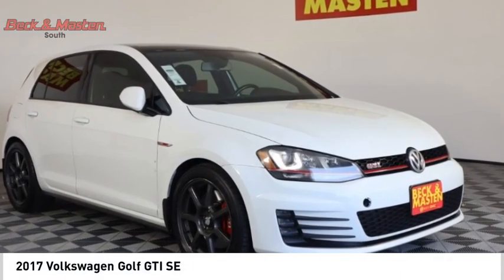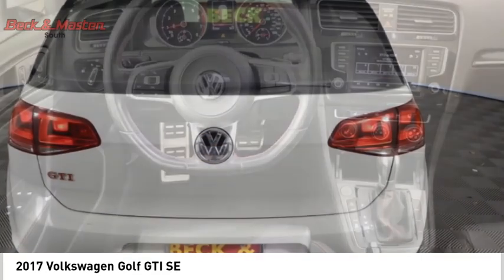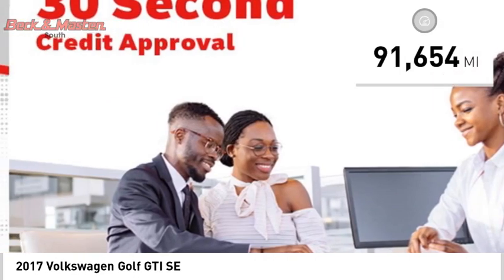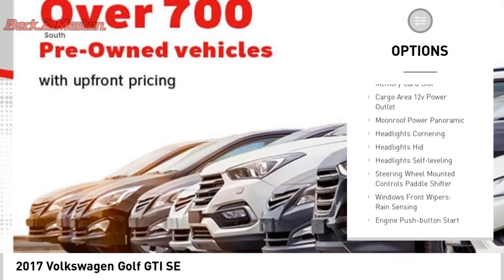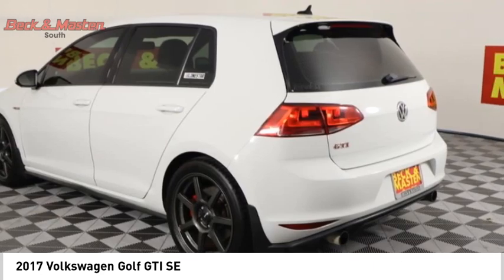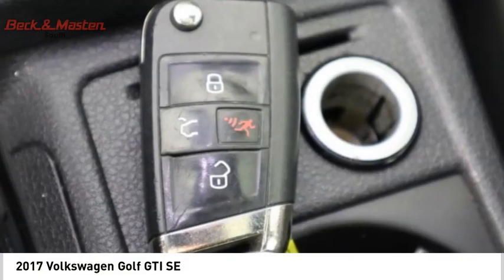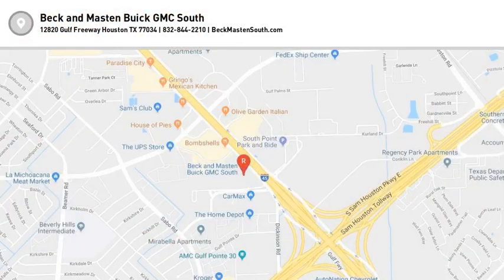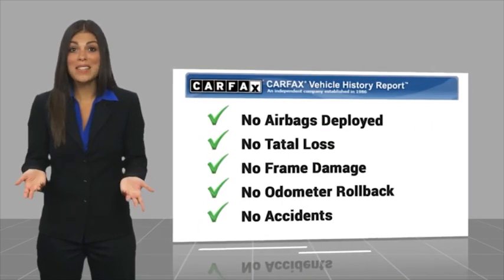2017 Volkswagen Golf GTI HM064064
2017 Volkswagen Golf GTI SE

This 2017 Volkswagen Golf GTI SE is a vehicle that has been driven 91,435 miles. It features an FWD and a turbocharged 2.0 liter 4 cylinder engine with fuel economy of 24 mpg in the city and 32 mpg on the highway. The pure white exterior gives it an elegant look, while the titan black interior adds to its luxurious feel. This car also comes with hill start assist as one of its many features, giving drivers added confidence when starting up their vehicle. With a crash test rating of 5 out of 5 stars, this car provides excellent safety ratings for those who desire them most.